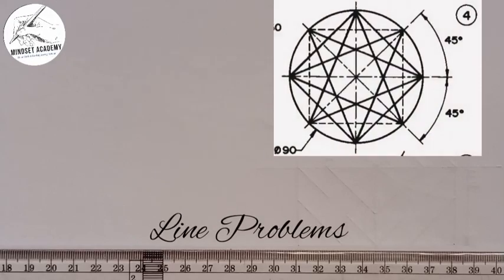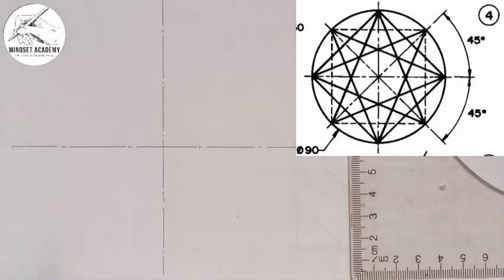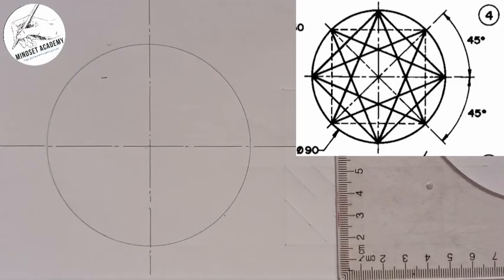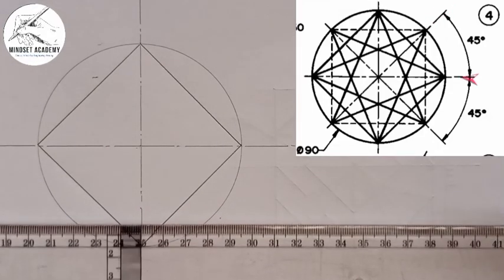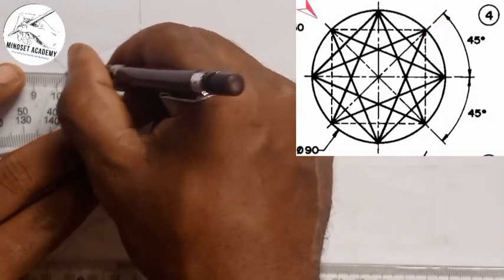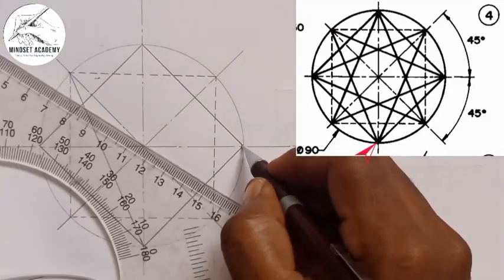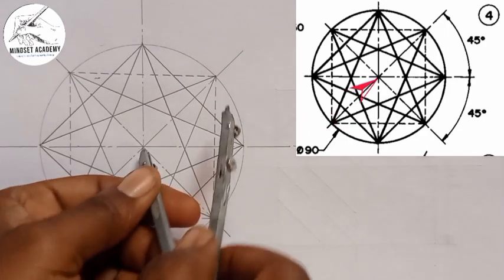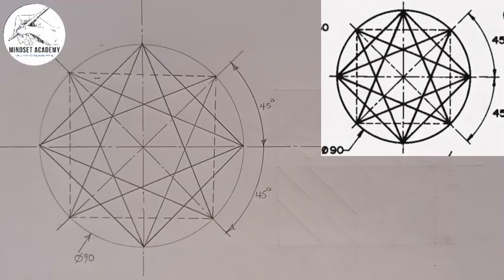Line Problems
in this video you will learn how to Copy the given figure with dimensions, using the lines
indicated. Make all lines, except construction lines, black, bold and
dense. Observe the distinction between thick and thin lines and keep
line thicknesses consistent throughout